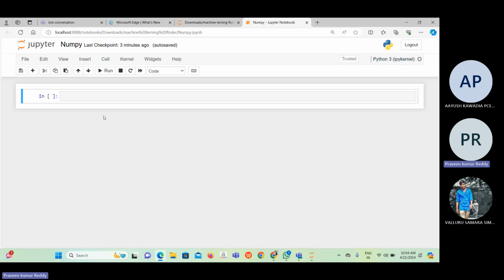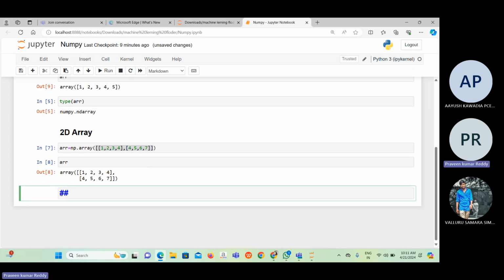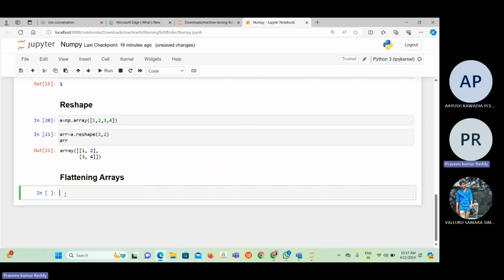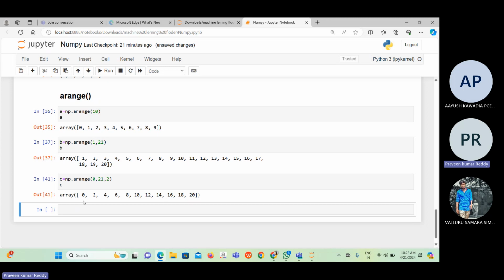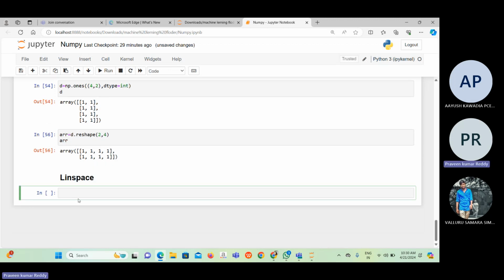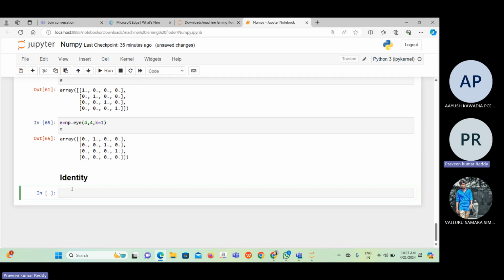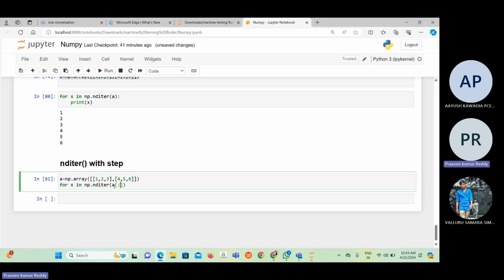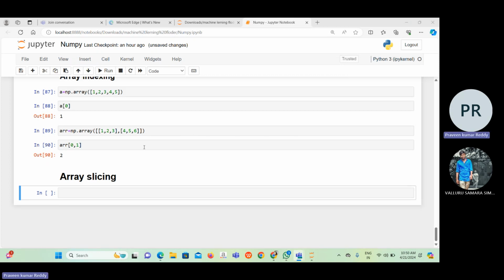Machine Learning Using Python Day-5